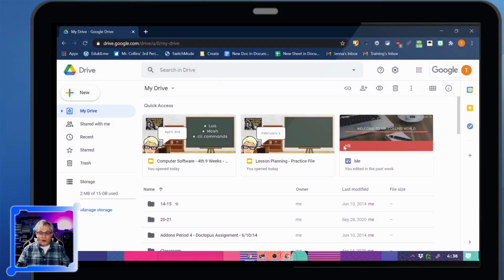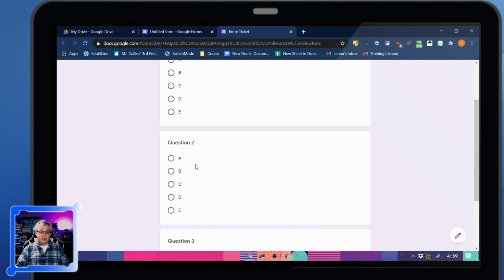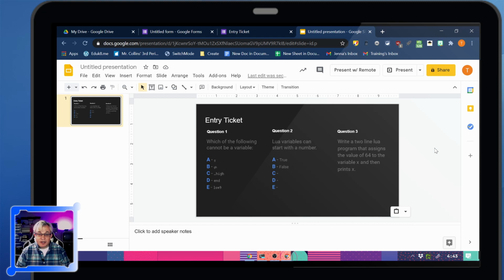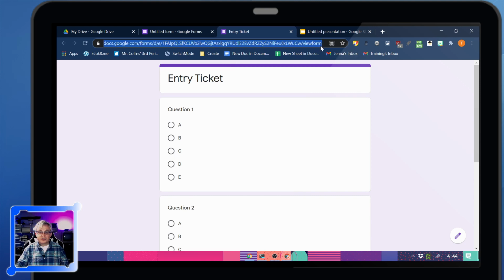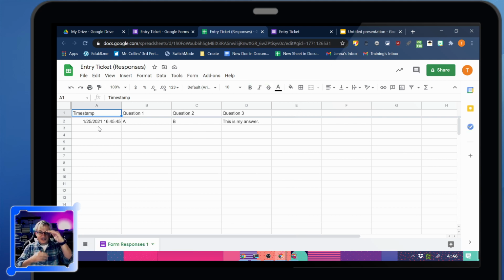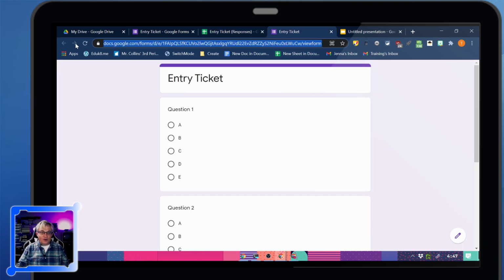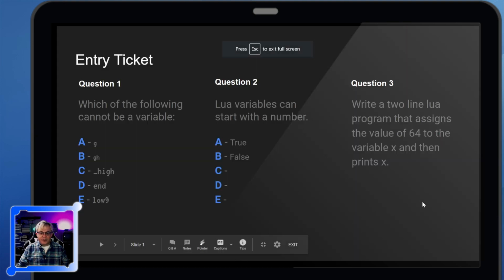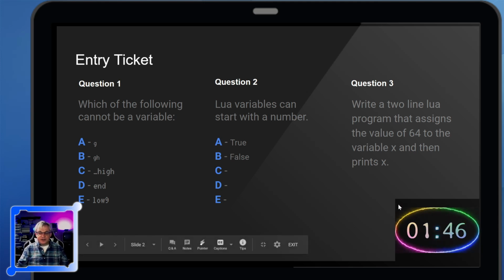Fast entry/exit tickets with Google Forms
Watch to see how I re-use the same form for entry or exit tickets, saving me time of creating a new form for every day or every class.